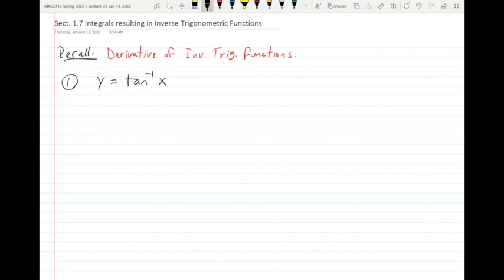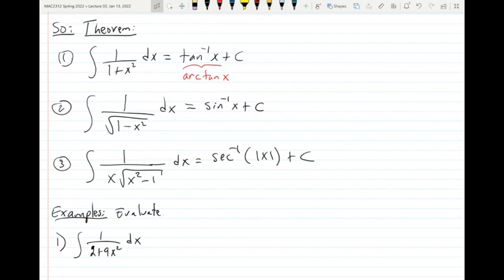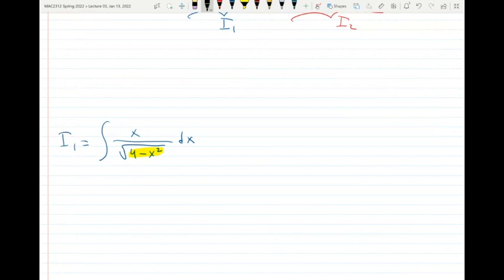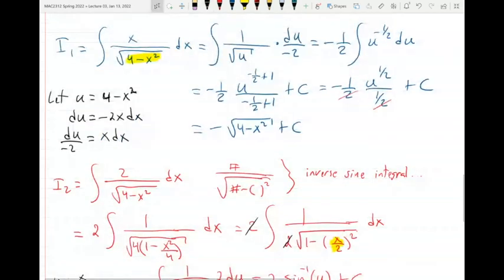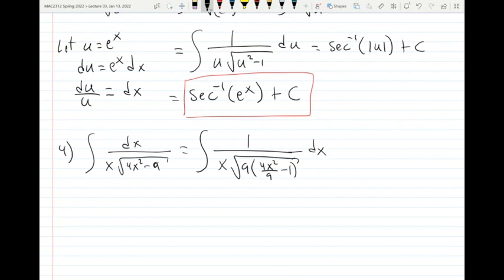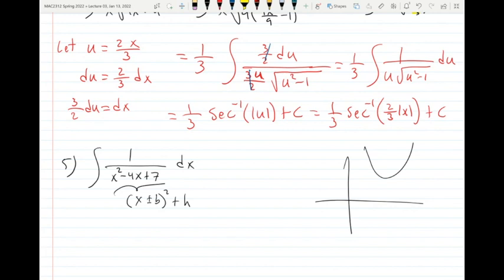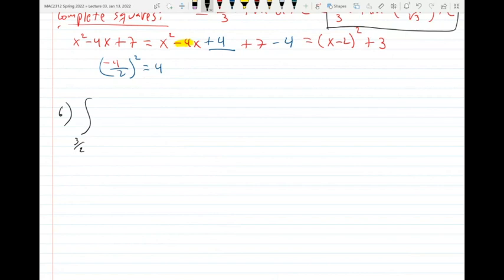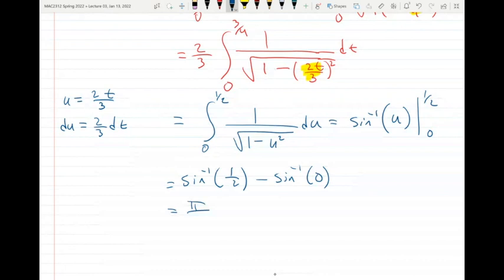Lecture 02 - Inv Trig Integrals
In this video we discuss several examples of integrals that result in Inverse Trigonometric Functions